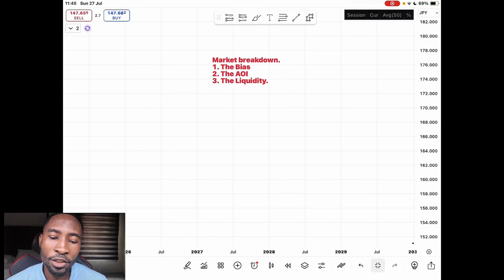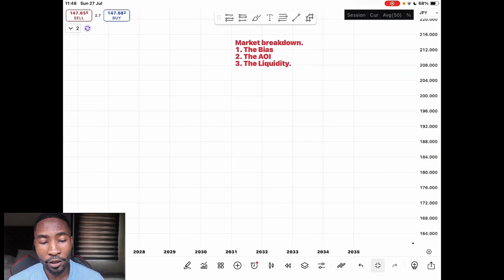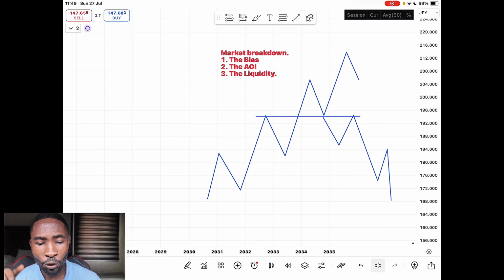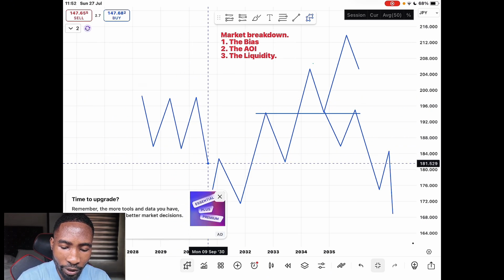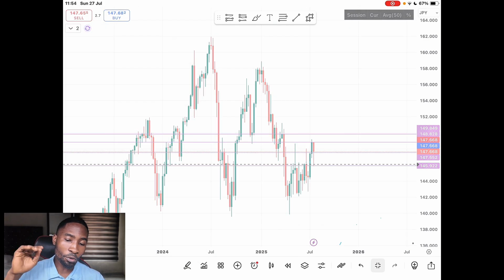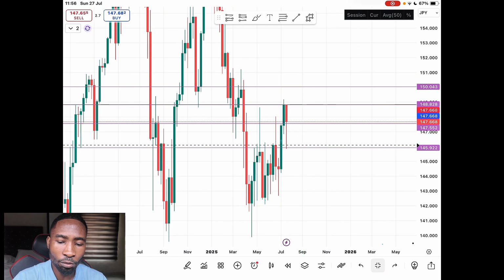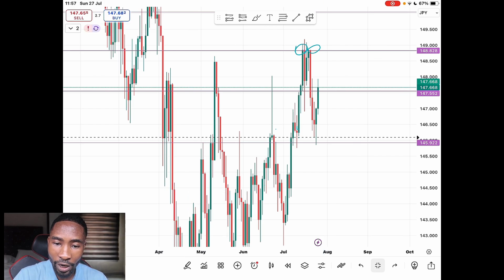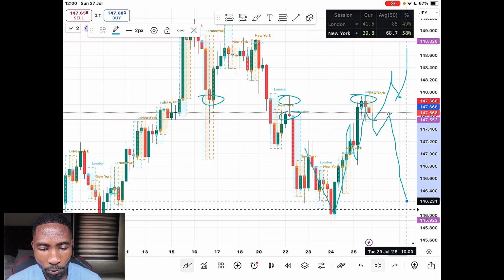Sunday Market Breakdown (USDJPY)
This is a market recap on trading on today’s market